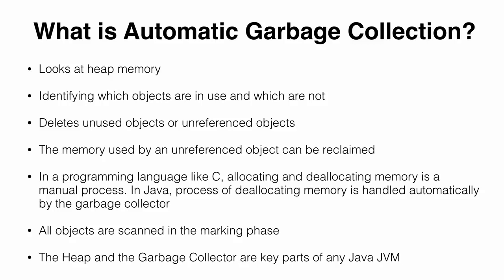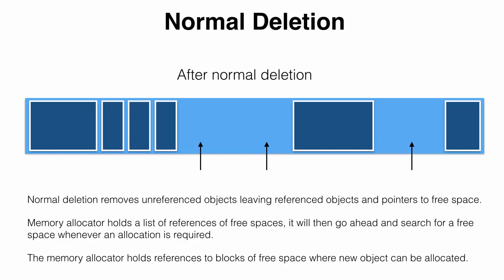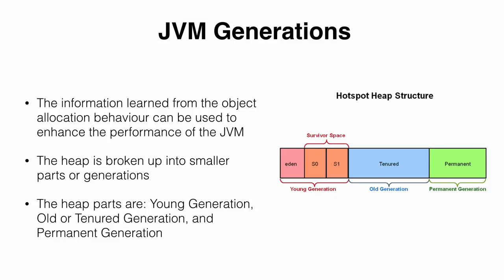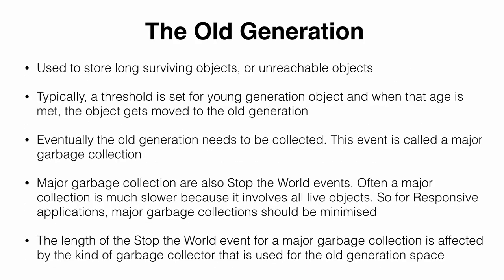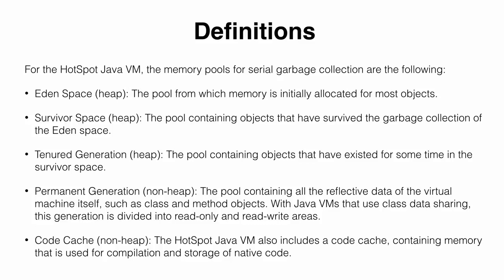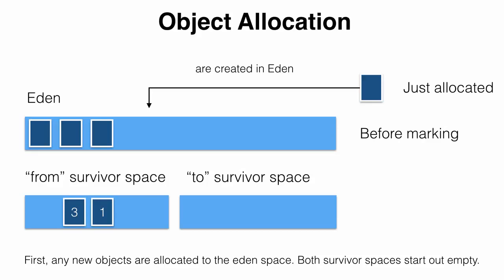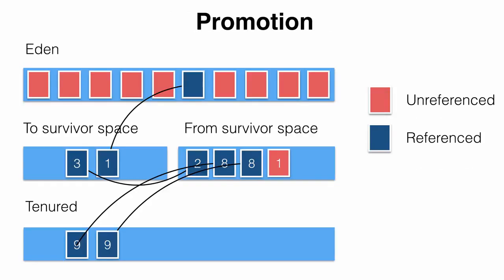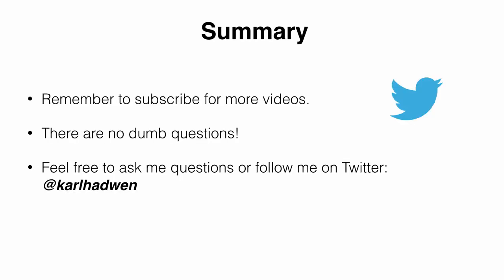18.Java Tutorial - #18 - Garbage Collection